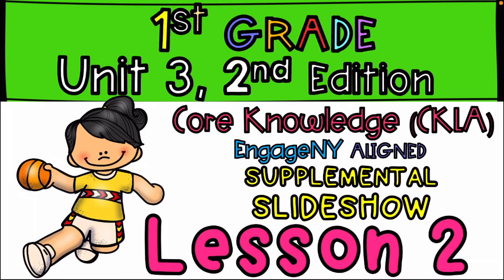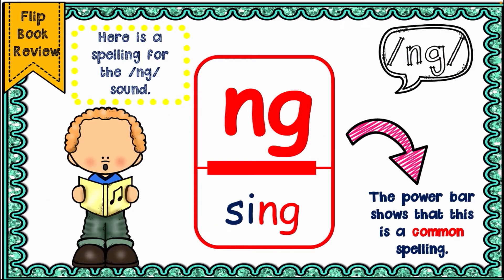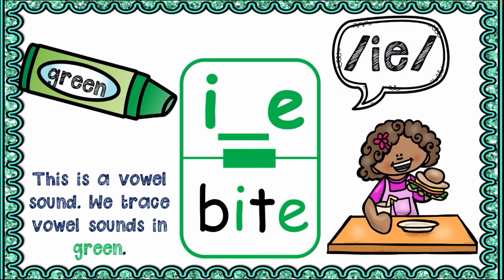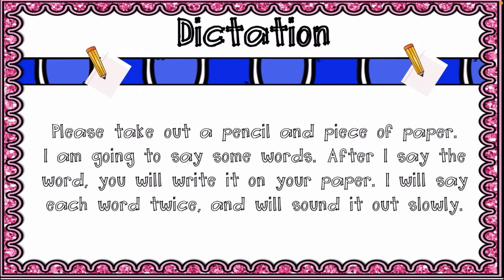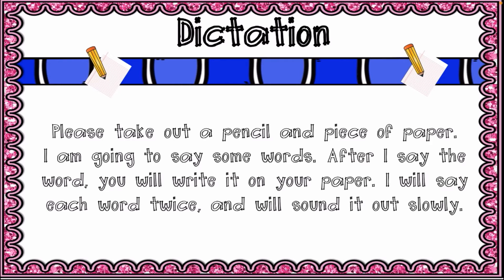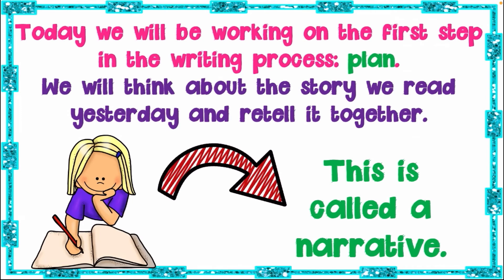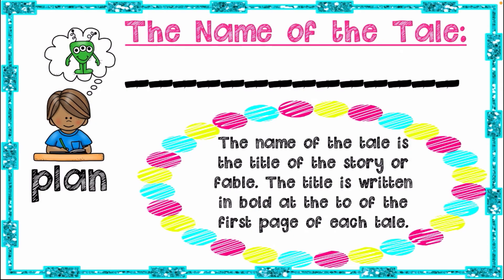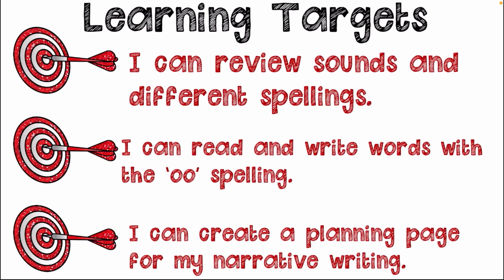lesson 2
for children